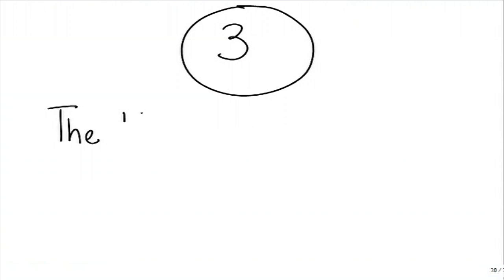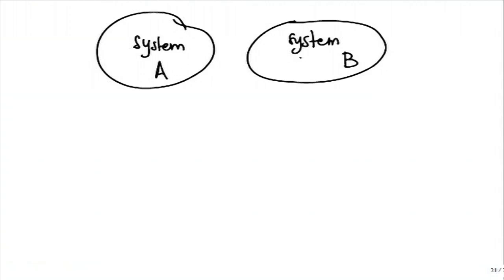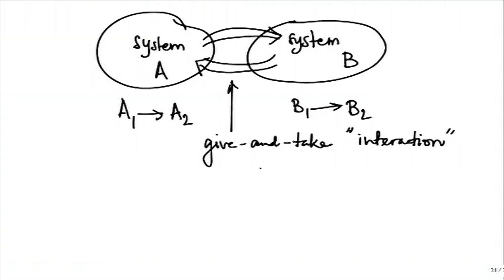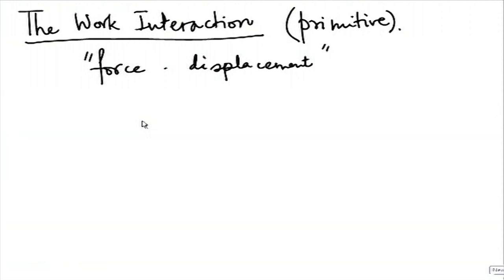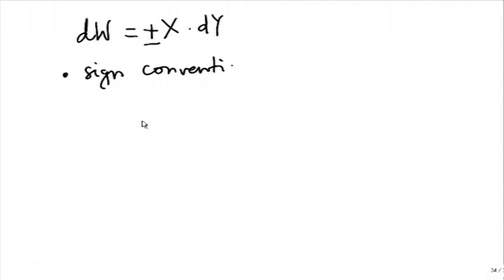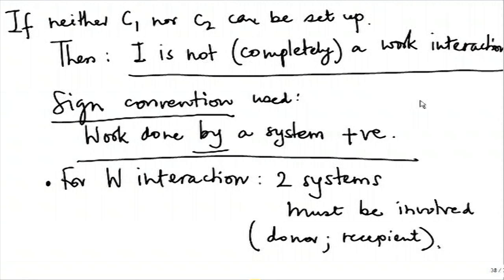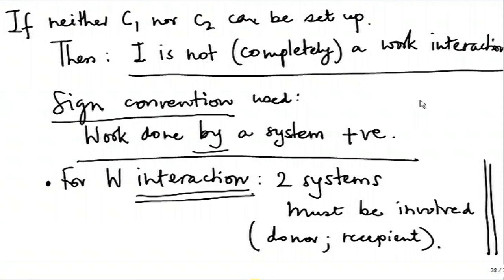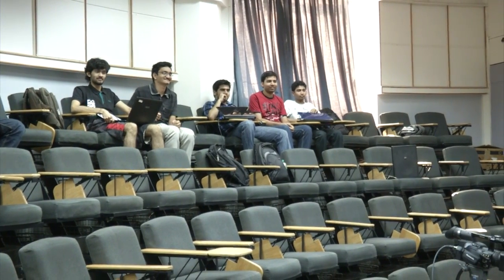ET M L3 The Work Interaction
This is 3rd session of Engineering Thermodynamics Workshop arranged for Teachers. It was delivered by Prof. U. N. Gaitonde from IIT Bombay.

In this session he talked about what is known as the Thermodynamic definition of work, He described operational definition, what is Evaluation of work, Complexity of systems and also talked about Rudimentary systems.